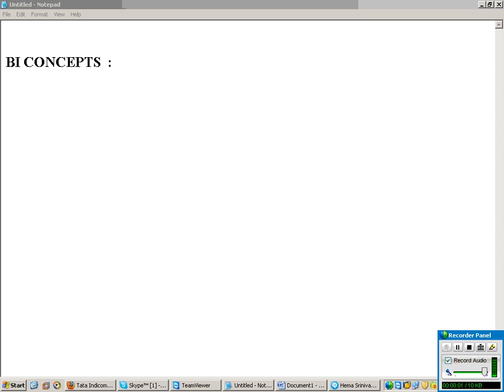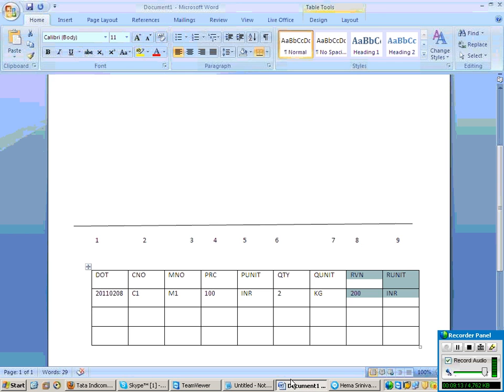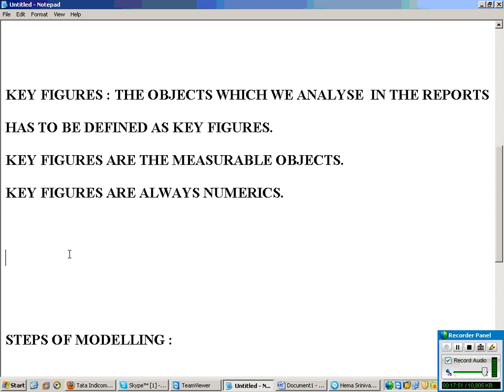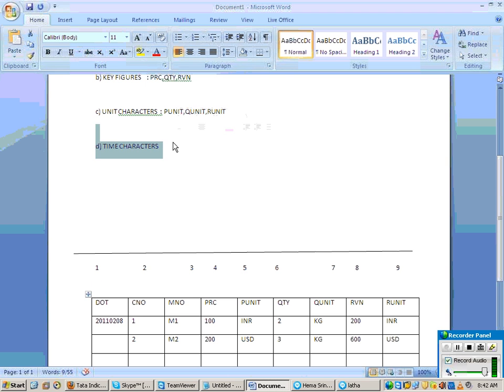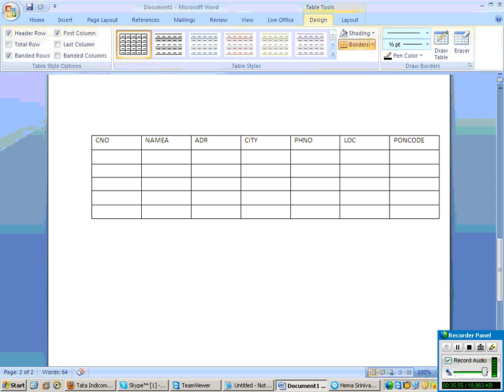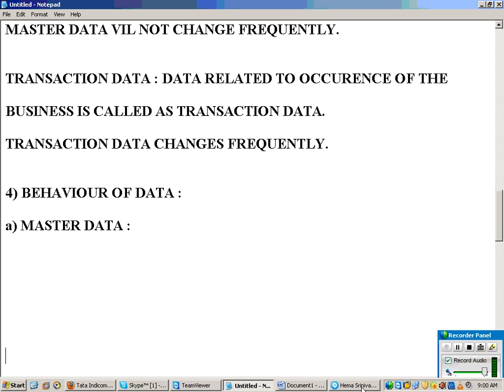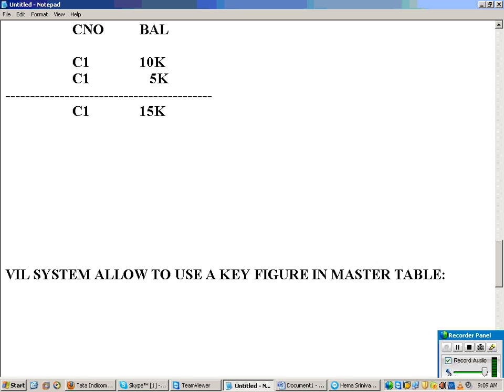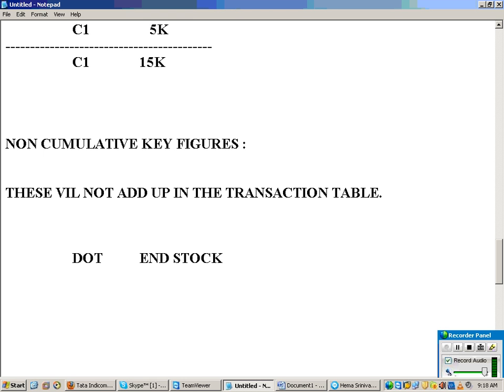class 5 BI CONCEPTS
BI CONCEPTS